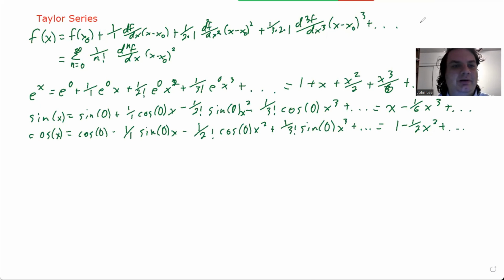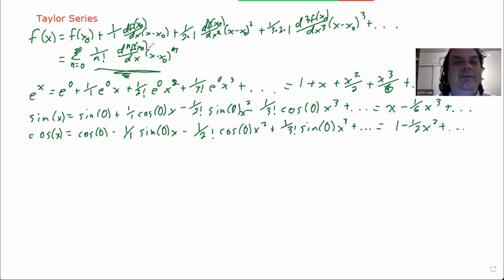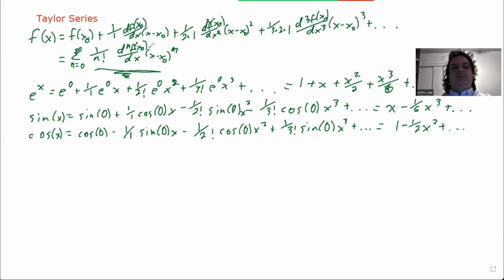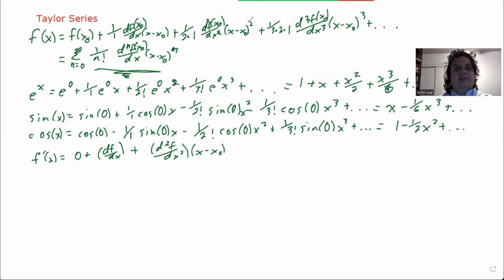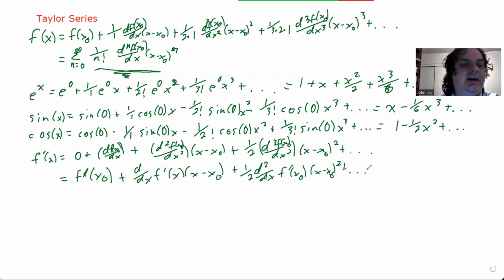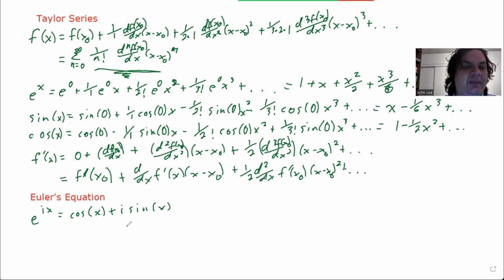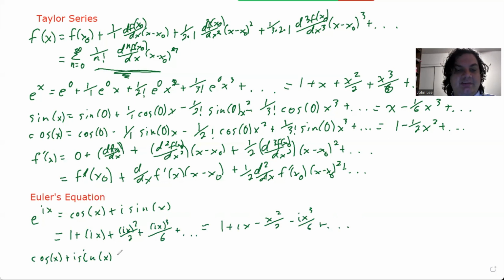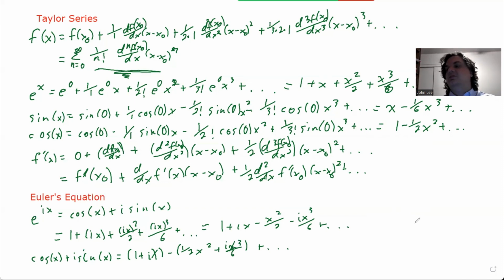Taylor Series and Euler's Equation